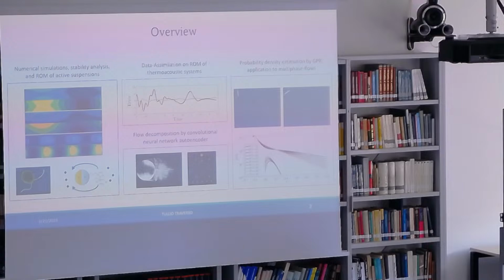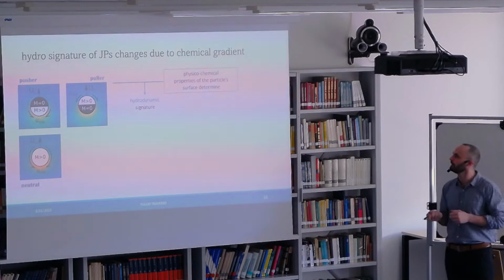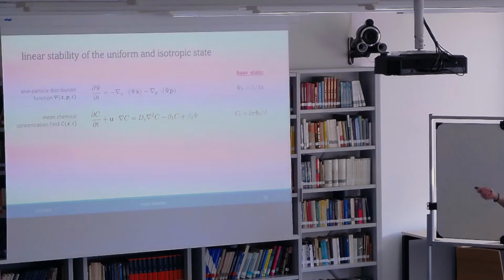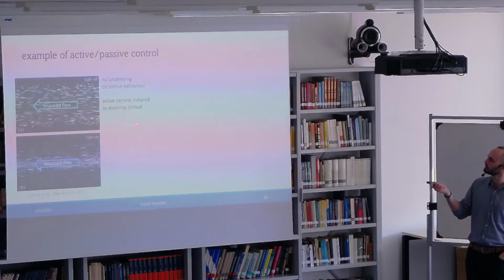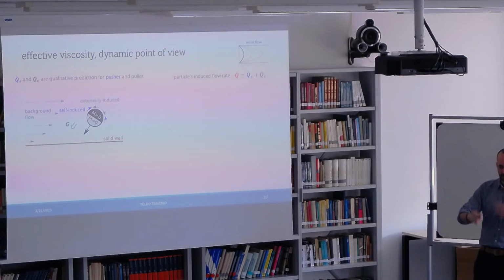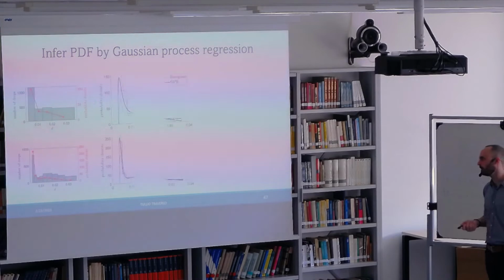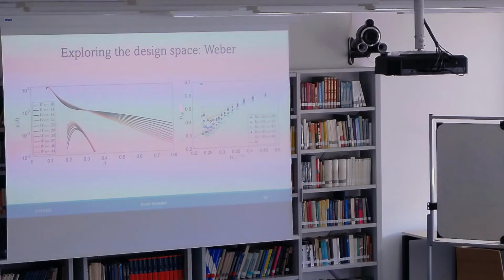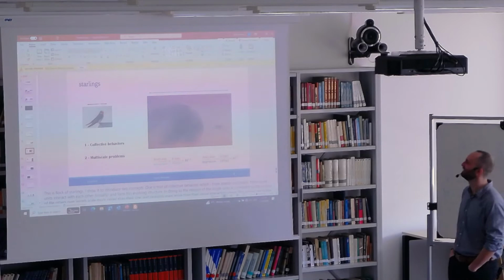Tullio Traverso (ImperialCollege, Institut Alan Turing, UK)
"Towards the accurate modellingand control of active fluid systems"

In recent years, the study of collective dynamics within suspensions
of microscopic swimmers has attracted much attention for its
fundamental relevance to a variety of applications, from targeted drug
delivery, through environmental bioremediation, to the optimization of
bioprocesses. These systems, also known as active fluids, are driven
by a combination of stochastic forcings and deterministic interactions
among swimmers and the environment. These interactions can be
chemically or hydrodynamically mediated, and lead to fascinating
collective dynamics. During this talk, I will discuss the results
obtained by studying such collective dynamics using a continuum
kinetic model, performing linear stability analysis, and numerical
simulations. Specifically, we will first study the intrinsic emergent
dynamics of an unconfined suspension, and then characterize its
response to an impose flow under confinement. Finally, I will
introduce a Bayesian machine learning (ML) technique for the
data-driven surrogate modelling of drop size distributions within
liquid sprays. To conclude, we will explore the possibility to use
such data-driven ML models to improve our understanding of active
fluids and optimally design bioreactors.